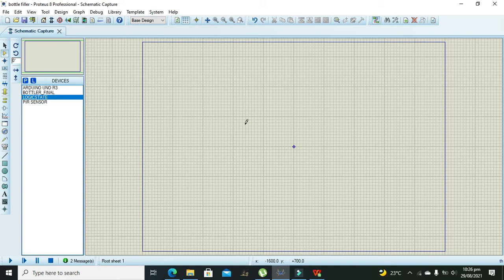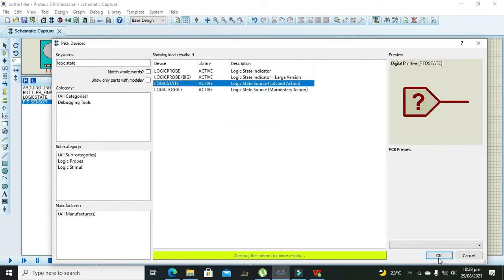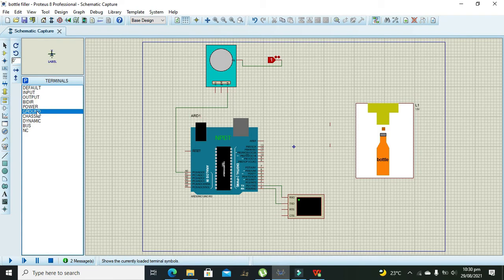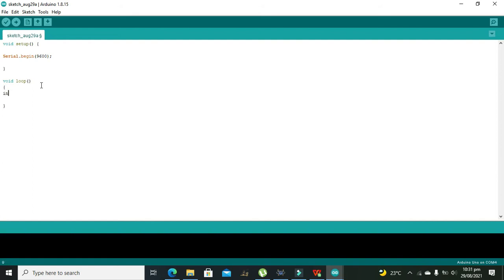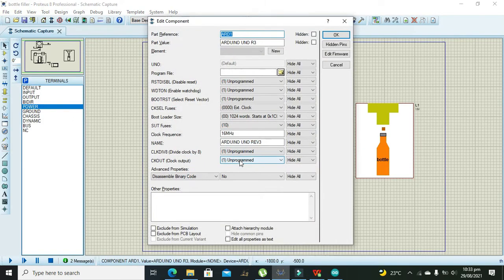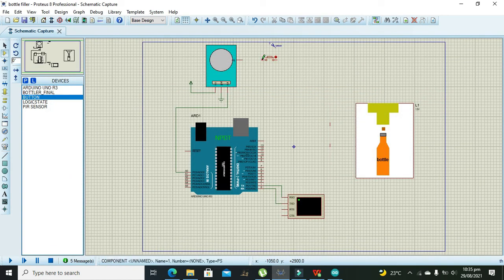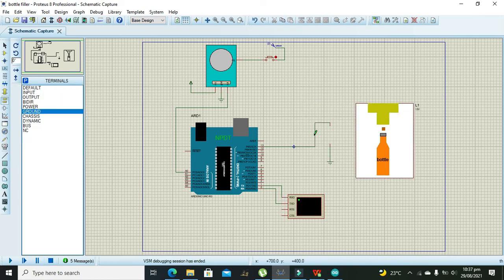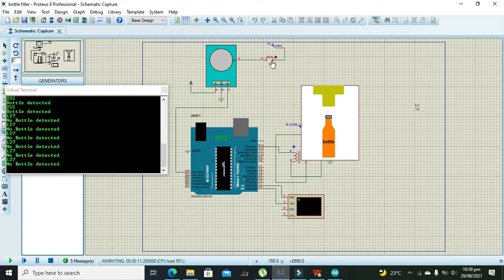simulation of automatic bottle filling machine with arduino in proteus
1. simulation of auto bottle filling machine in proteus,
2. Bottle filling machine simulation in proteus,
3. proteus based simulation of automatic bottle filling machine with arduino,

file downloading link